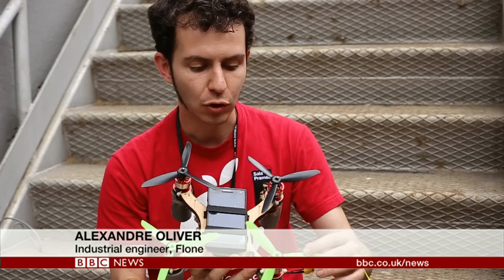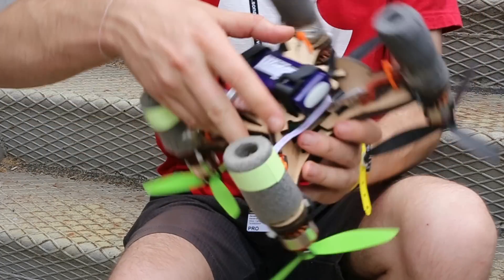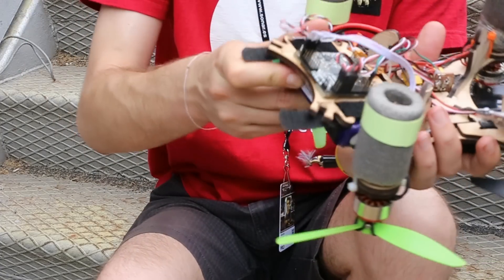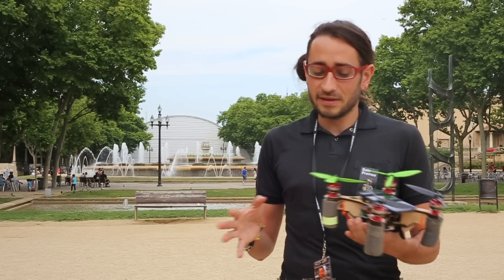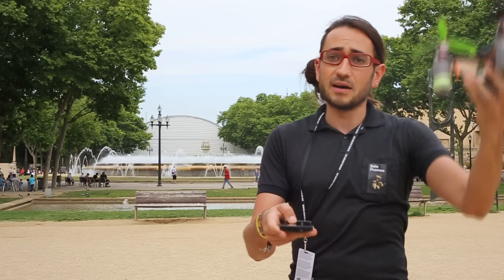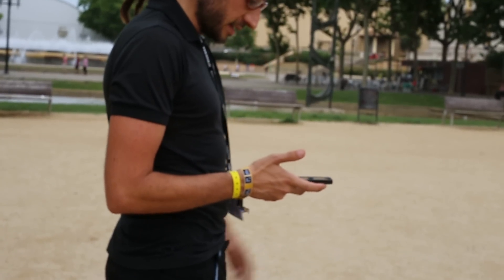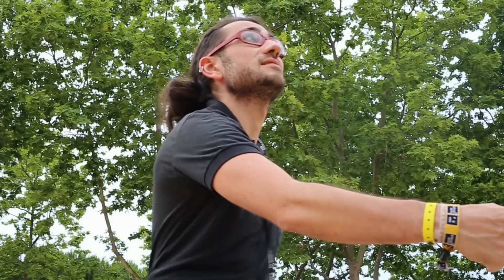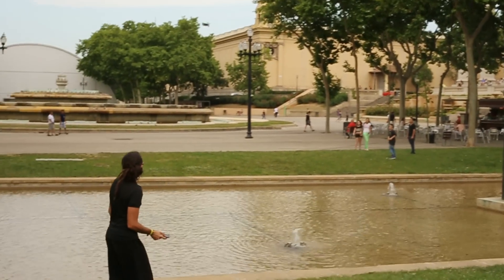How to build and fly your own drone - BBC News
Speaking at the recent Sonar+D event in Barcelona, Alexandre Oliver and Lot Amorós explained how they want to make the air space accessible to everyone, rather than just the military or big multi-national companies.
Video filmed and produced by Sara Barman